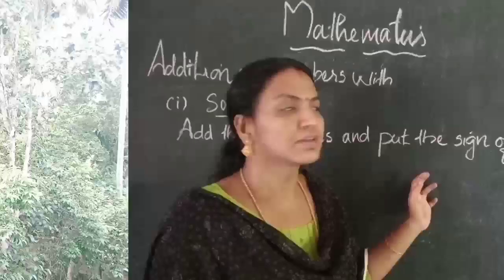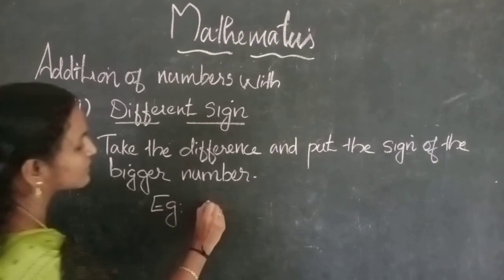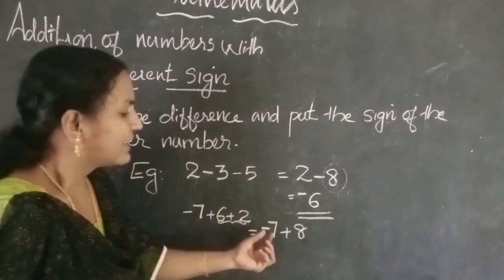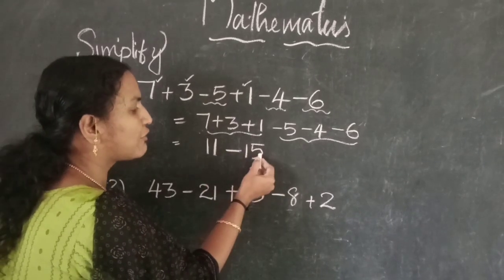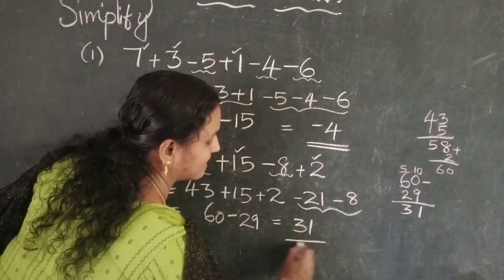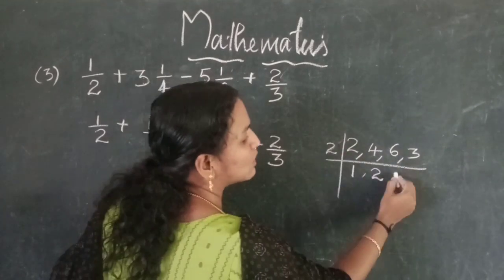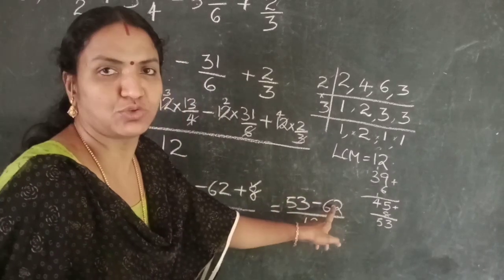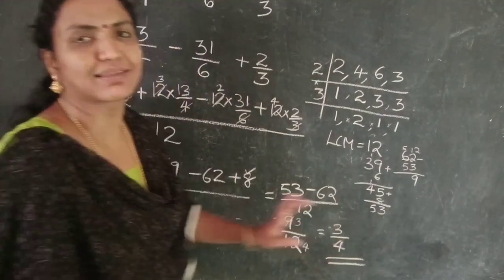Addition and Subtraction of Numbers with Different Signs